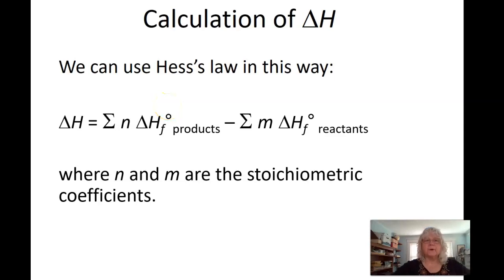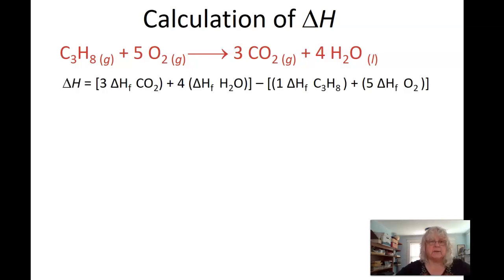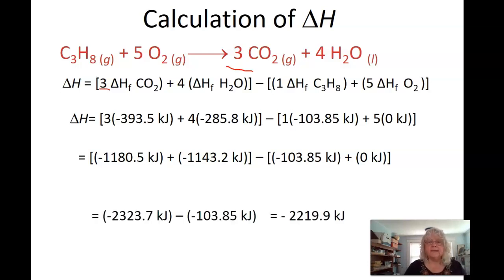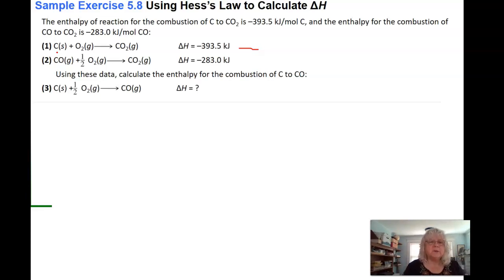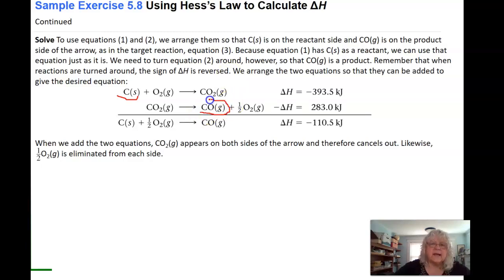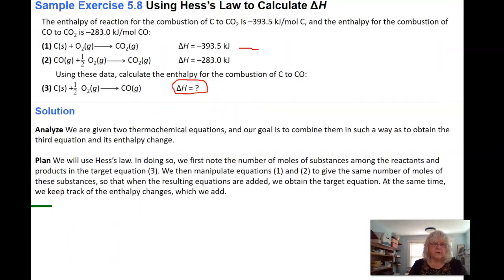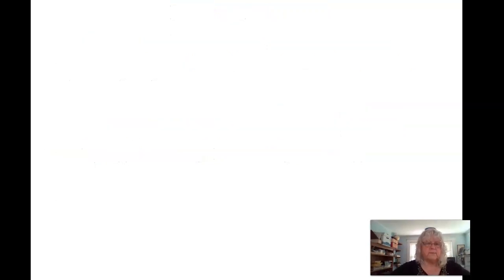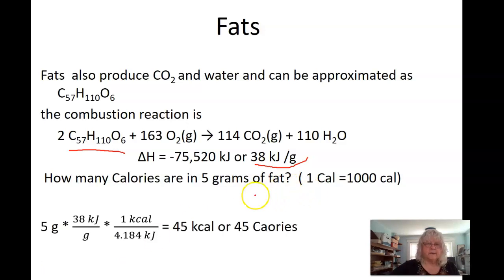Chapter 5 part 3